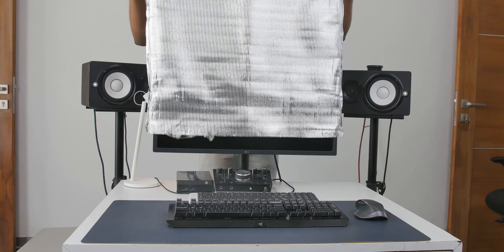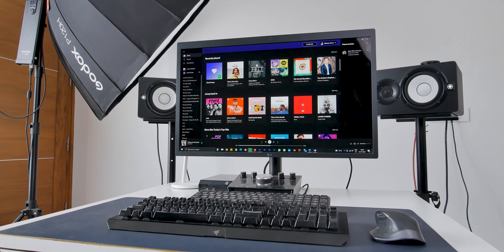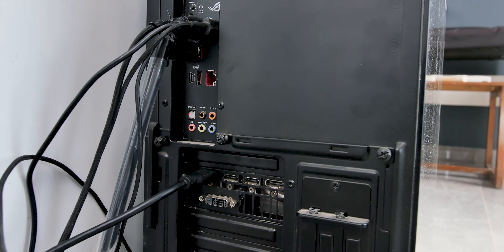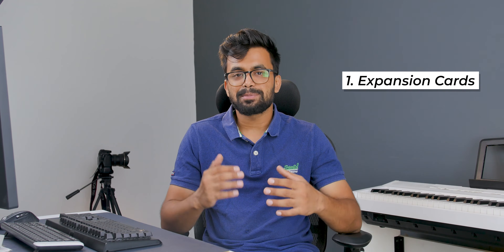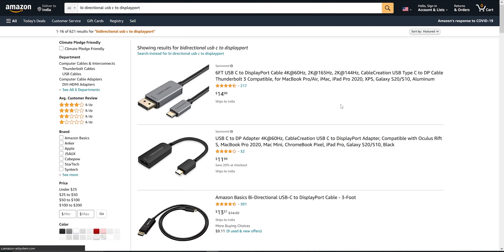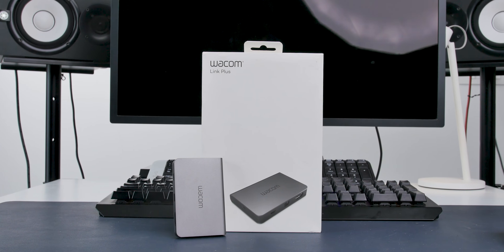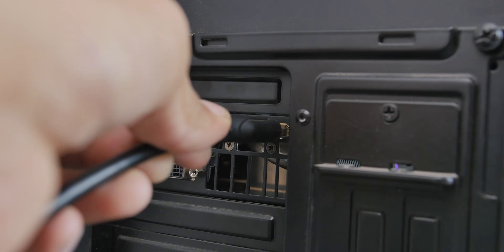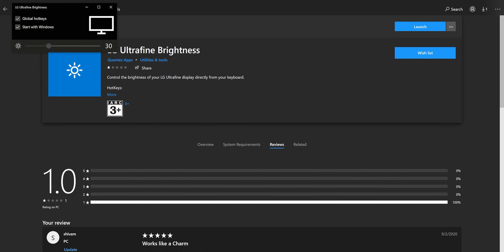How to Connect USB C Monitor to Laptop/Desktop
In today's video, I'll be showing you how to connect your laptop or desktop to a monitor which has USB Type C input.